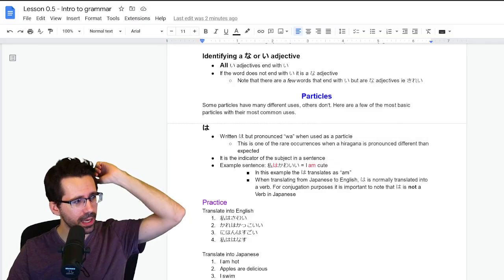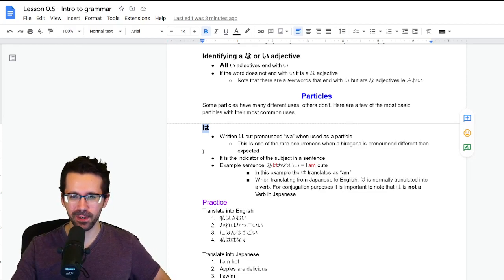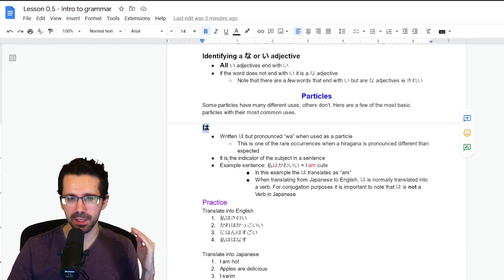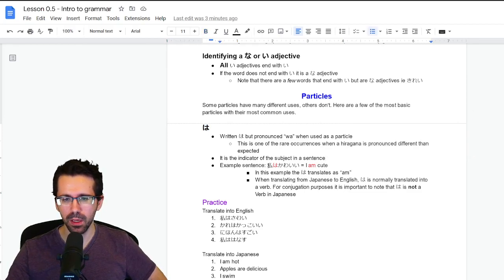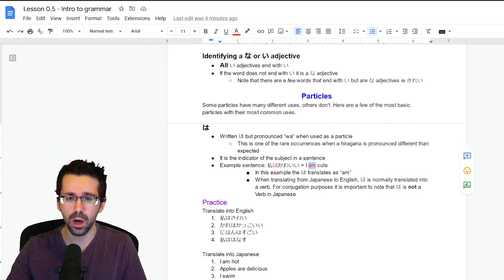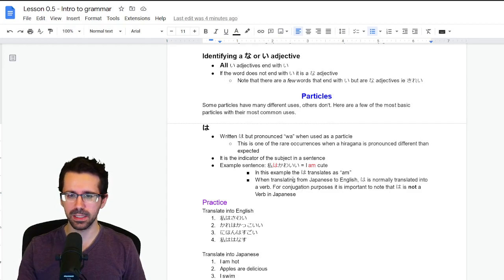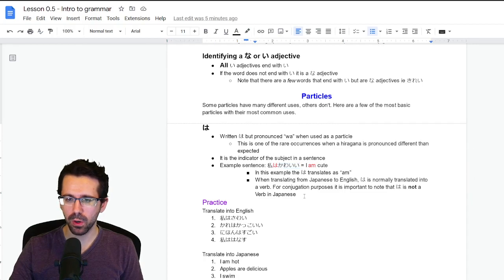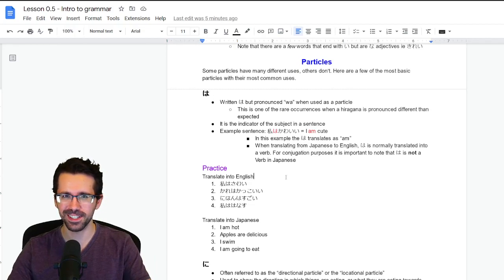The Most Important Particle in Japanese! The Particle は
There are many different particles in Japanese but the first one to learn is definitely は. For the most part it is fairly easy for students, but there are a few things that are a bit tricky.